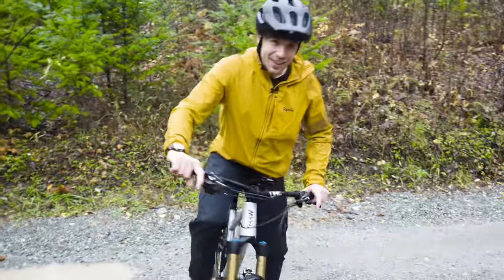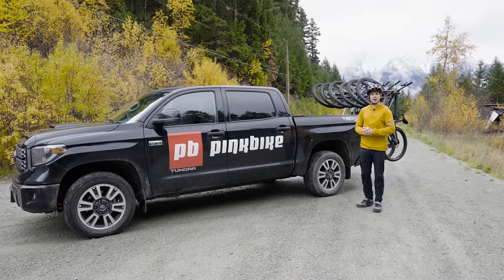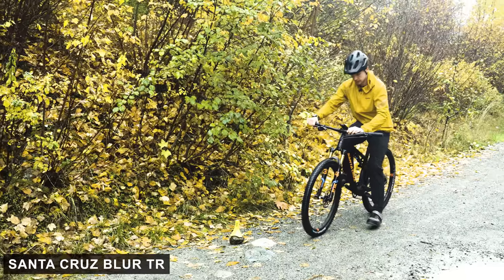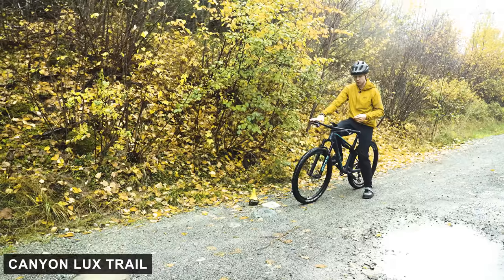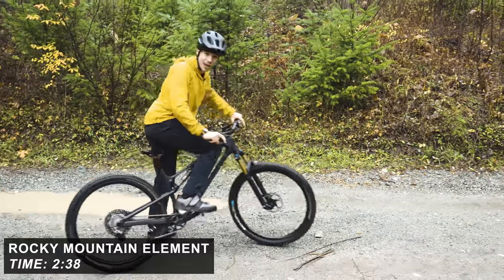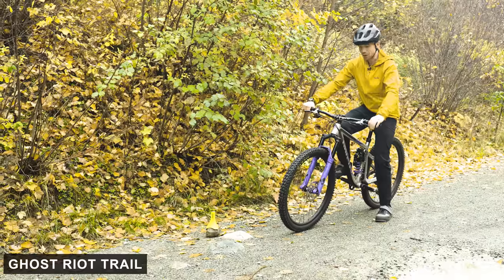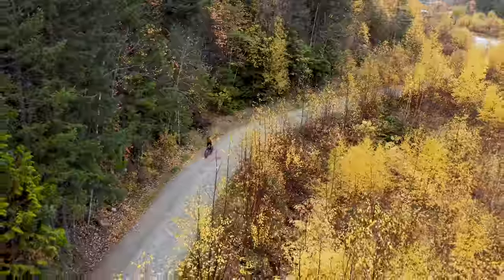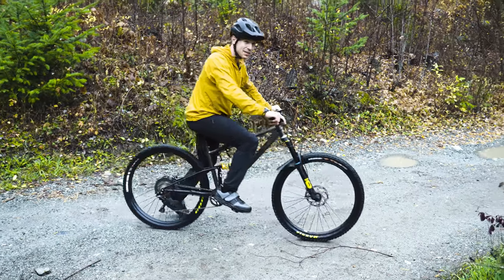12 Aggressive Trail and Downcountry Bikes Tested For Efficiency | 2021 Fall Field Test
In the name of efficiency, Henry Quinney rides our fleet of test bikes up and down a fire road, for hours on repeat. Can the trail bikes keep up with the lighter downcountry bikes or does the efficiency test expose sluggish tendencies?